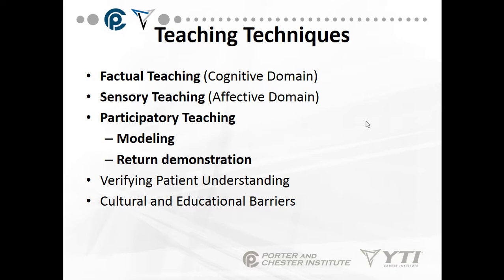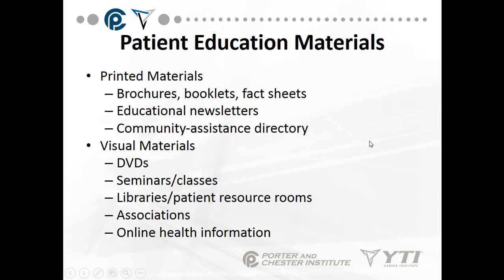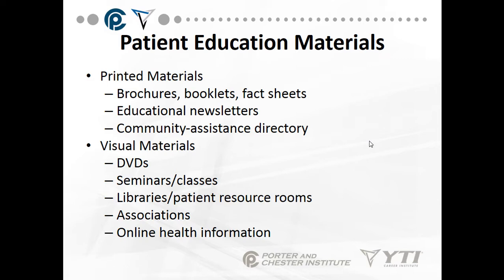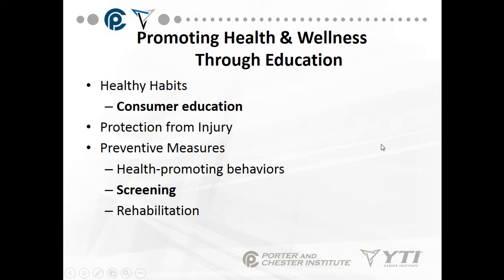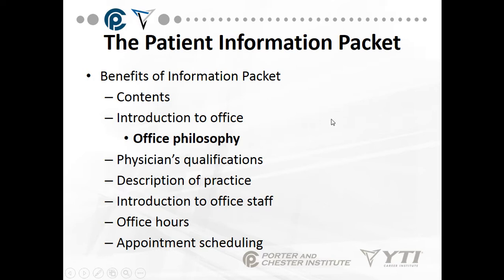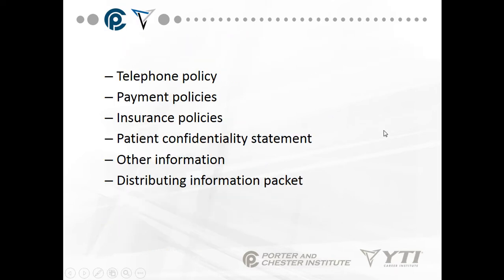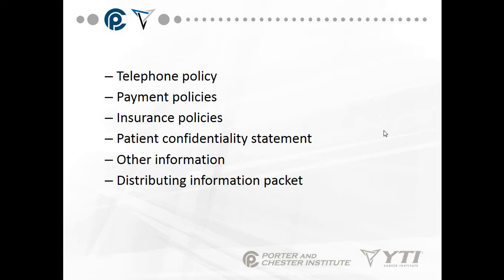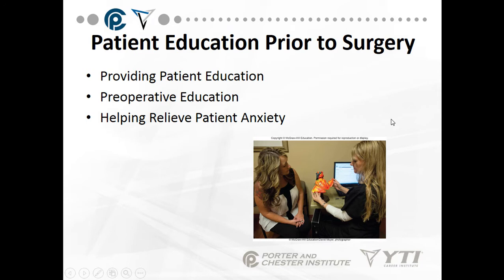Medical Assisting - Booth - Chapter 15